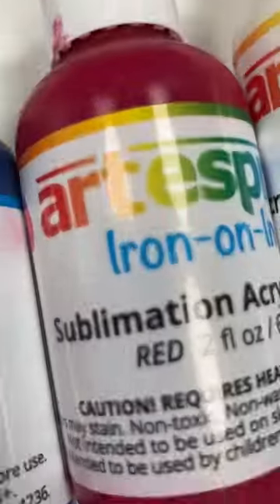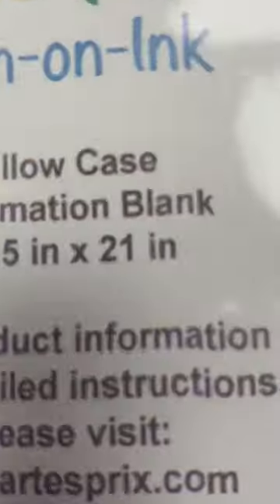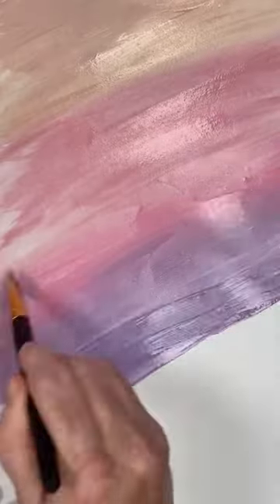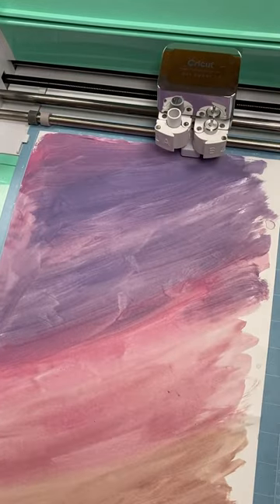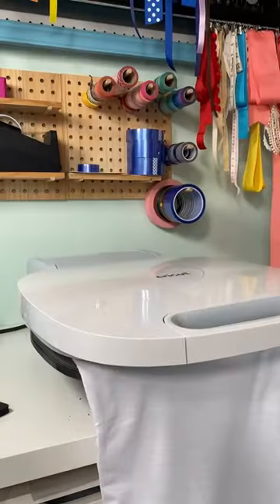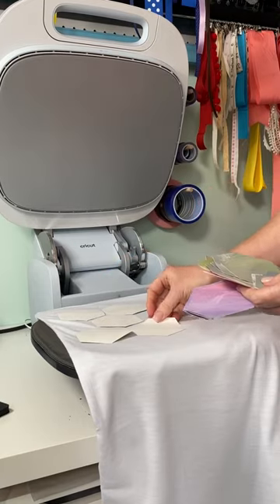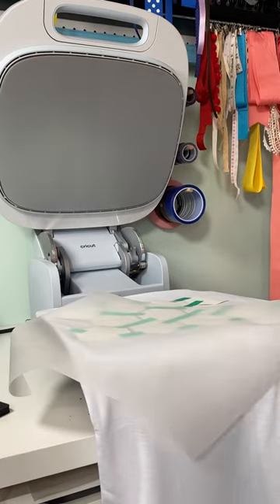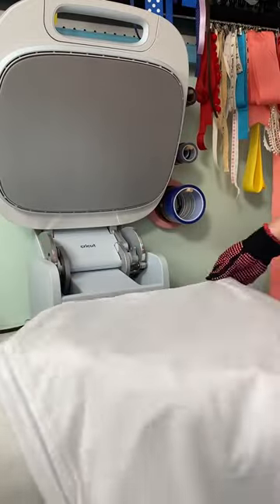Grab your Artesprix sublimation paint and use this technique!